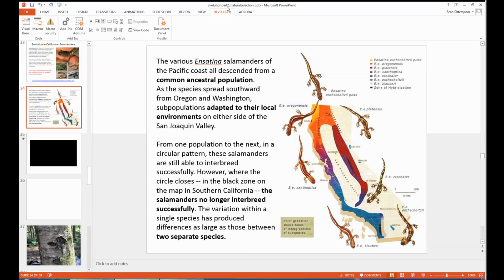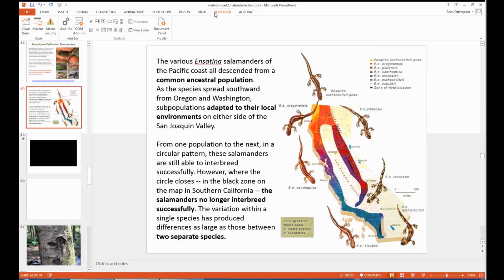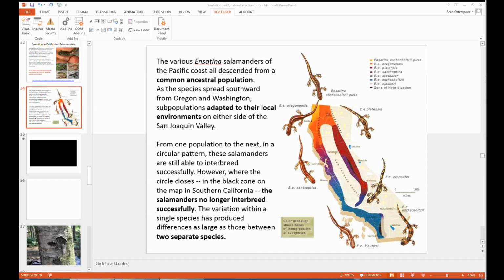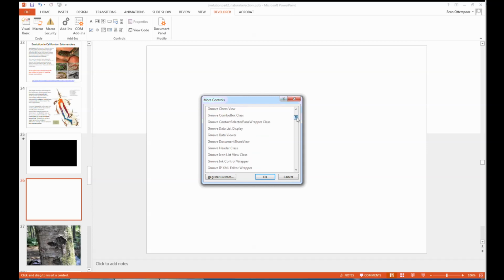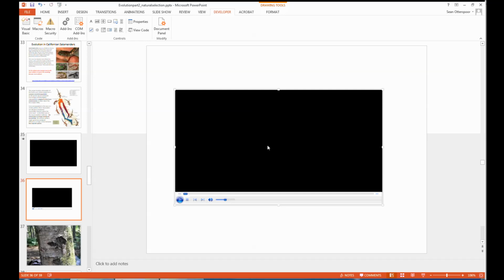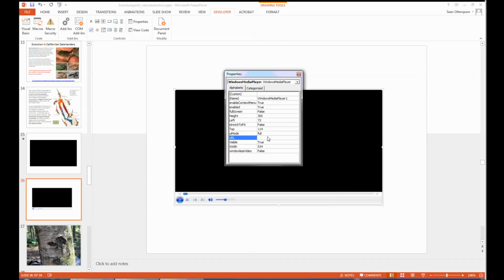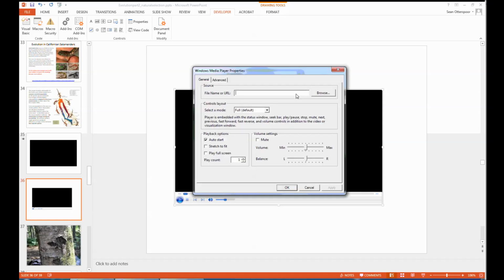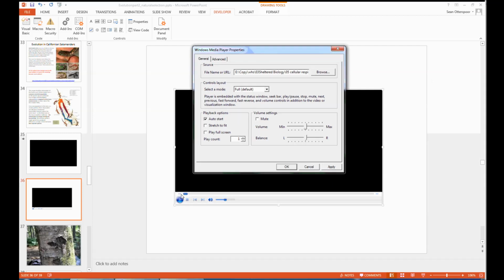How to play media clips in PowerPoint by using Windows Media Player